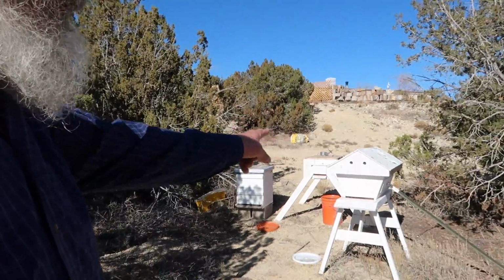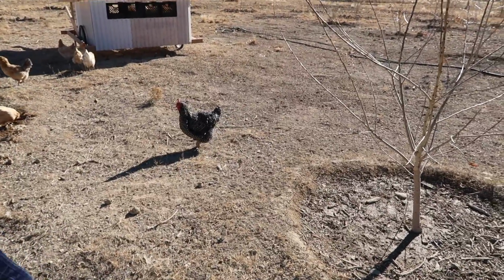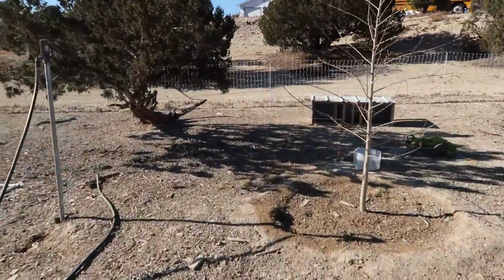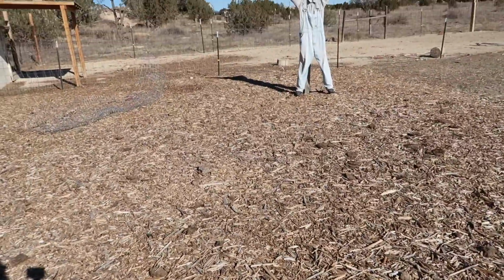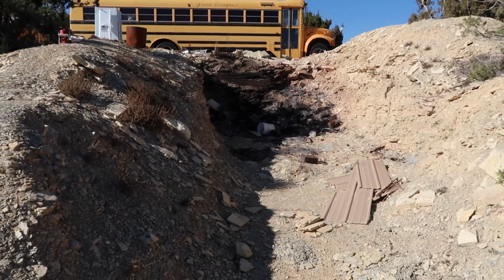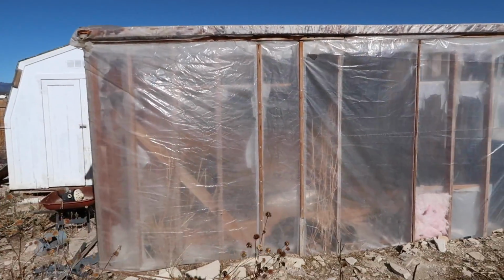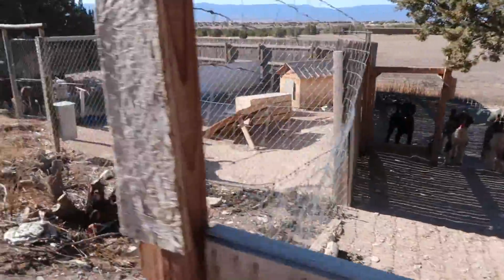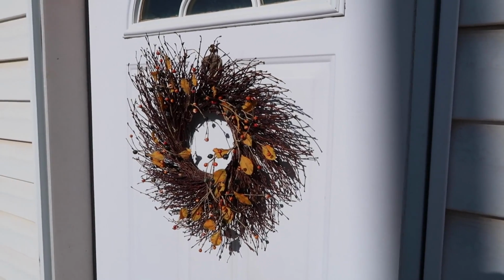#1 First Try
experimental video, We are making a life style change selling everything or giving it away and moving into a converted bus.  We are making ourselves available to serve.